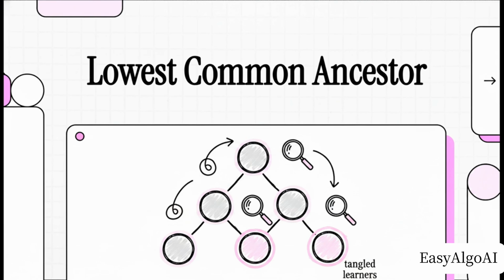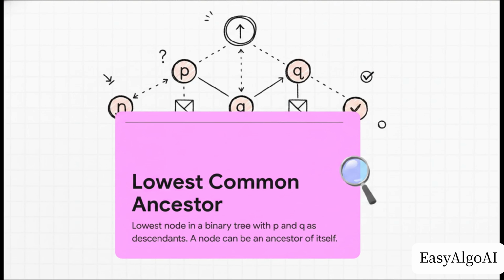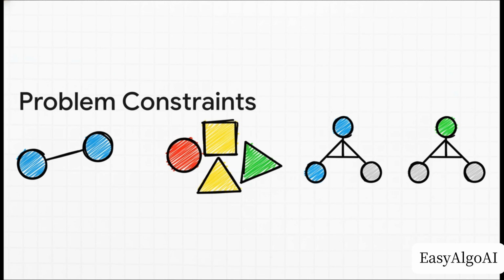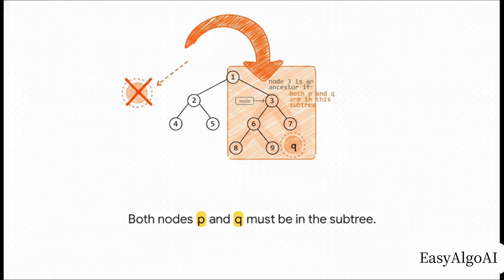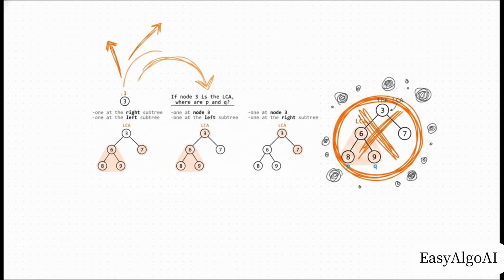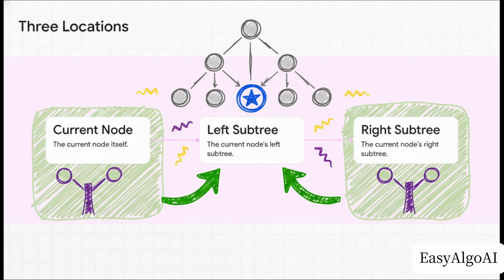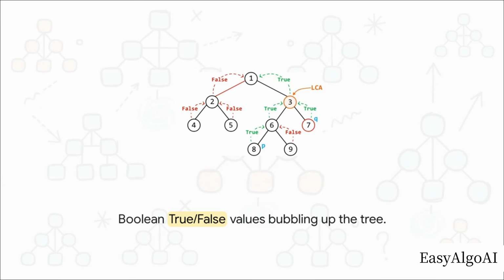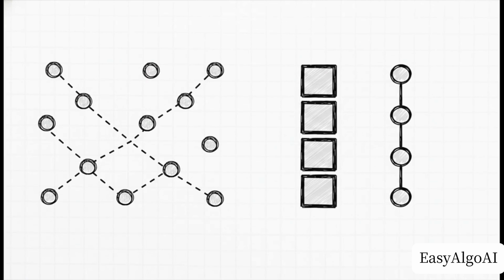LeetCode 236 - Lowest Common Ancestor of a Binary Tree | EasyAlgoAI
Want to master important Binary Tree interview problems? In this video, we break down LeetCode 236: Lowest Common Ancestor of a Binary Tree step by step and understand how to efficiently find the common ancestor of two nodes in a binary tree.

🎯 In this video, you’ll learn:

What is Lowest Common Ancestor (LCA)?
Recursive DFS approach explained simply
How recursion propagates answers upward
Handling different subtree cases

This is one of the most frequently asked Tree interview problems and helps strengthen your understanding of DFS, recursion, tree traversal, and divide-and-conquer techniques.